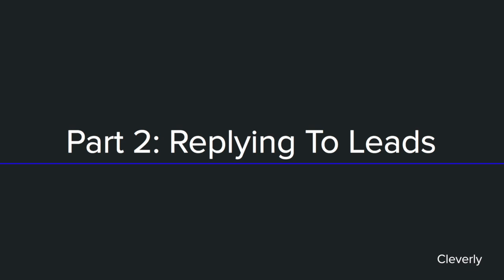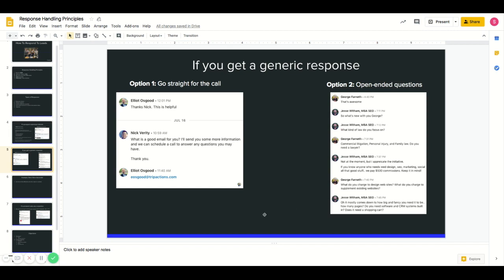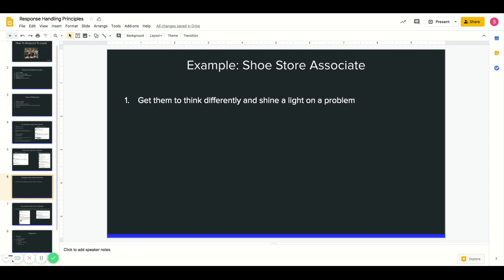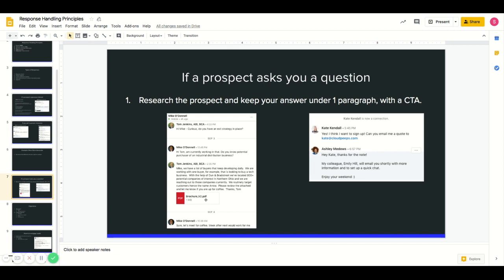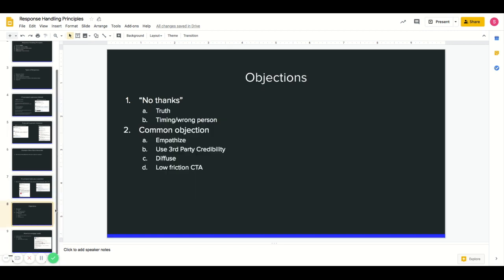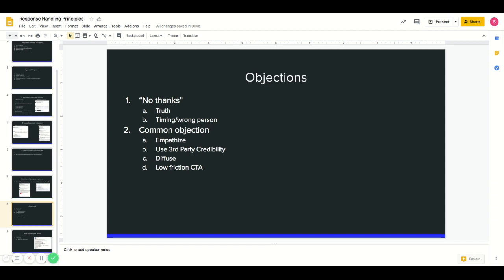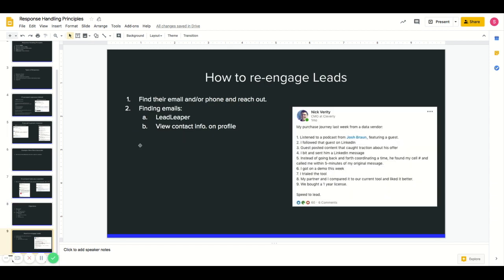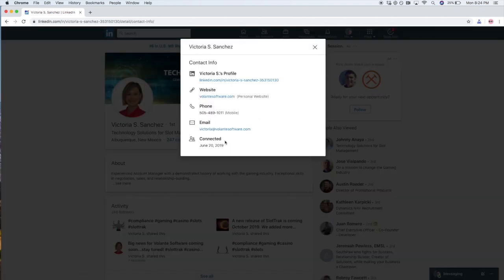How To Reply To Leads On LinkedIn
Learn exactly how to respond to leads from outreach on LinkedIn.